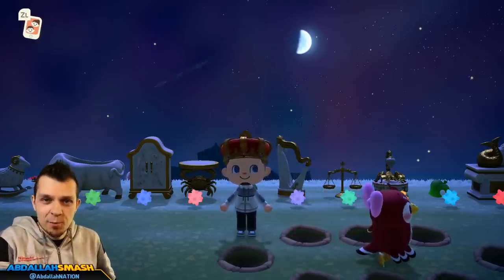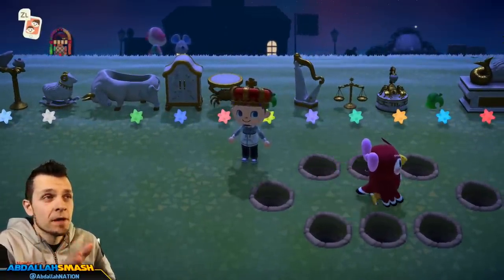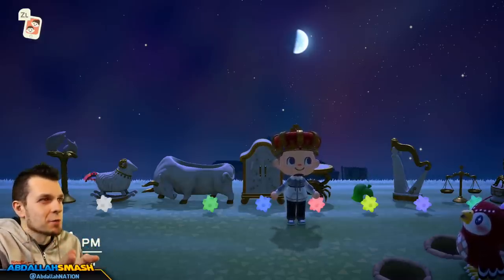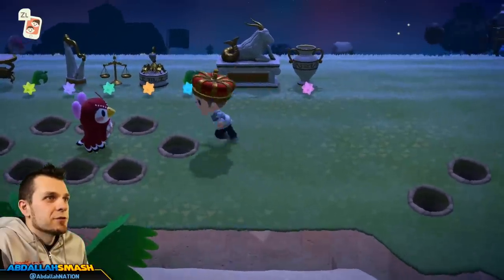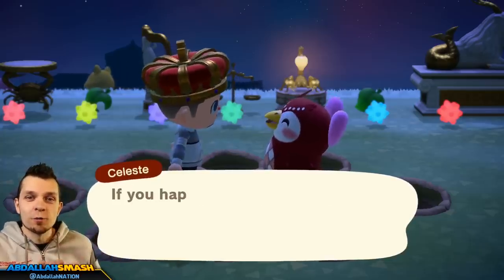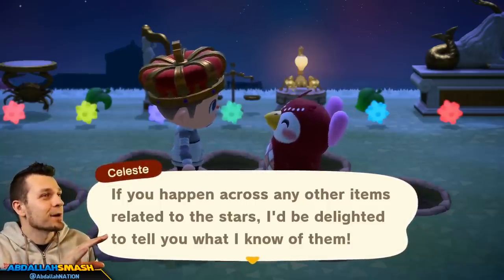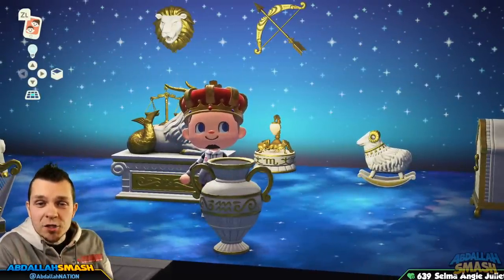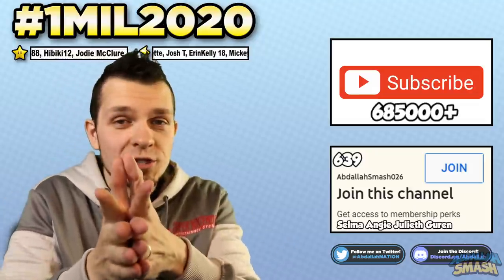♋ All 12 Zodiac Items in Animal Crossing New Horizons & How To Get Them! | Celeste Guide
In this Animal Crossing New Horizons Zodiac Guide, Abdallah teaches how to get all 12 Zodiac Items, how to get the Celeste Zodiac DIY Recipes, a secret Easter Egg with Celeste, & more,  on Nintendo Switch with Abdallah's Family-Friendly Commentary in HD 1080p 60 fps!

👈 INFINITE STAR FRAGMENTS in Animal Crossing New Horizons | Shooting Star Guide!

00:00 Welcome & Thanks for Subscribing!
02:04 How To Get DIYs
04:28 Showcase of Zodiac Furniture/Fragments
06:35 Zodiac Stories
11:56 Interior Design Ideas!
13:12 Thanks For Sharing! 👍 If You Enjoyed It!

Release date: Mar 20, 2020
Players: up to 8 players
Genre: Simulation
Publisher: Nintendo
Developer: Nintendo
Game file size: 6.2 GB

🍄 Mushroom Tier 🍄
▪️ Twitter Shout-out

⚡ Lightning Tier ⚡
▪️ Boosted chances of playing with on Stream
▪️ Endscreen Credits